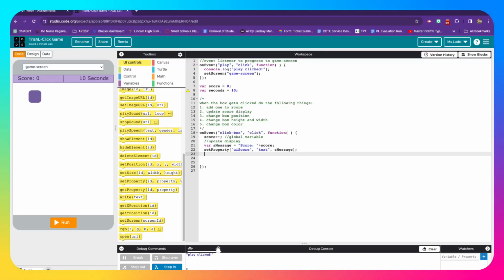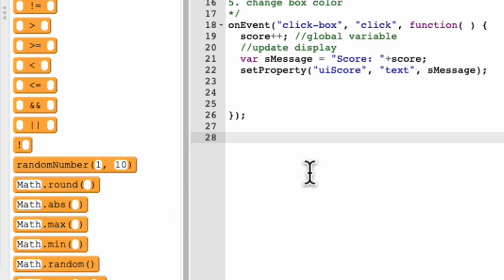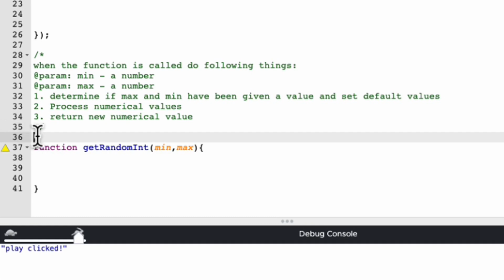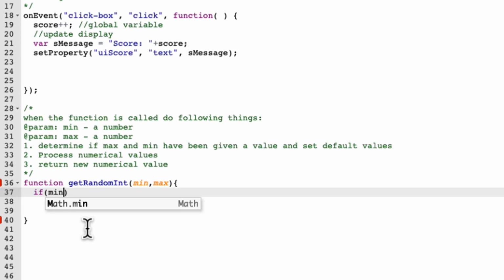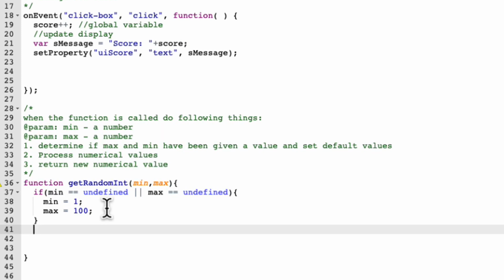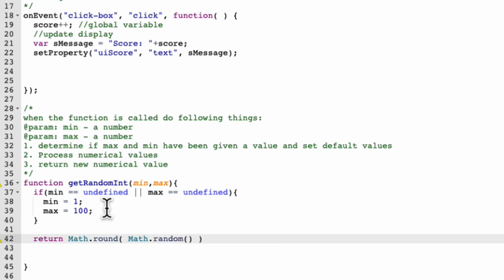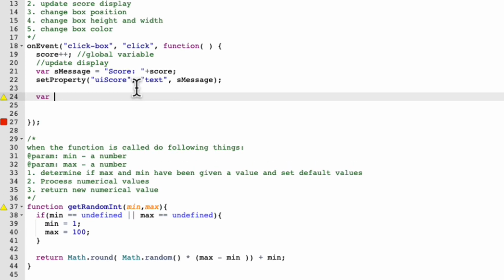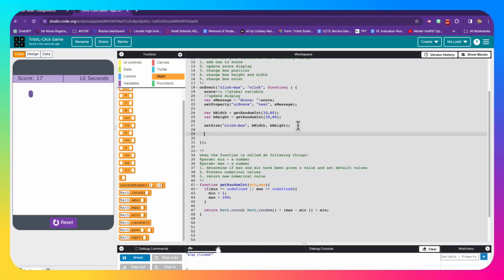The Click Game Part 2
This is a tutorial for Review of Unit 4 of AP CSP. While it is not the same material it does go over variables, conditionals and functions. This is using code.org's app lab to make a simple game.